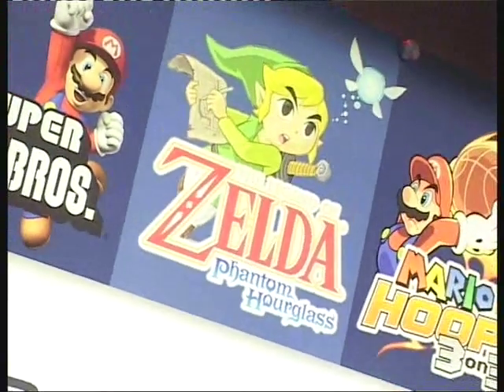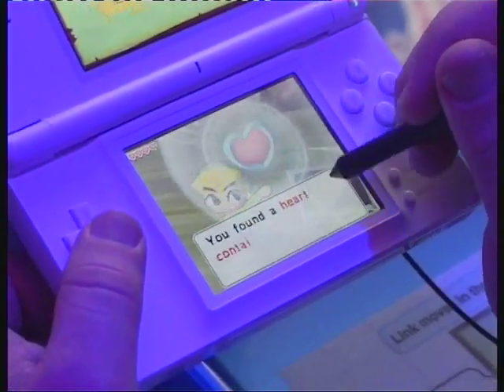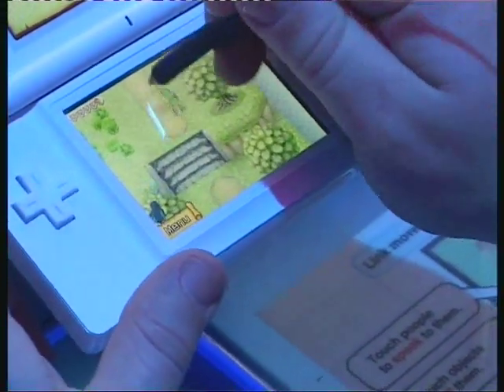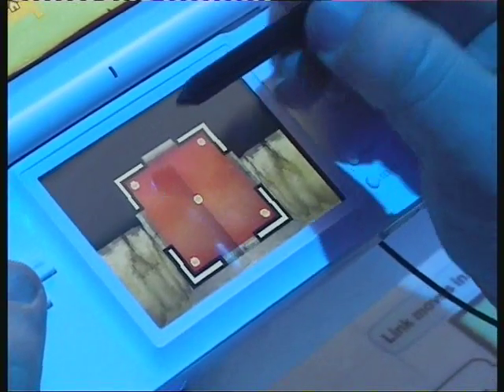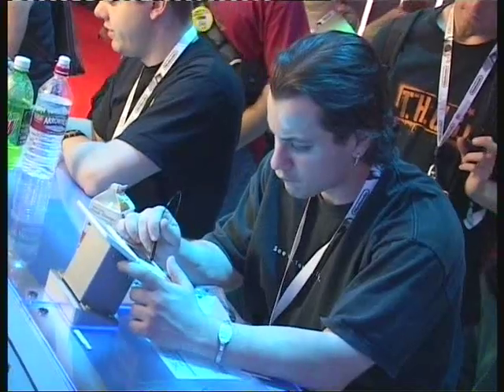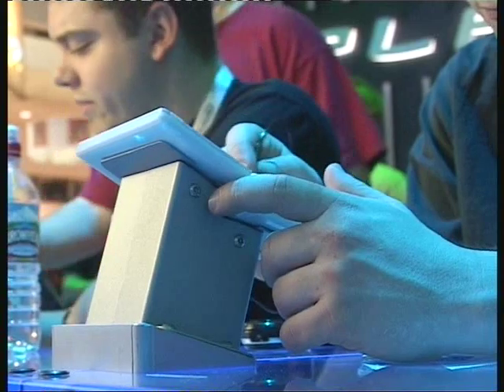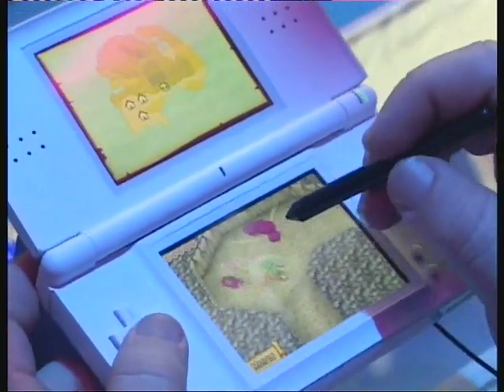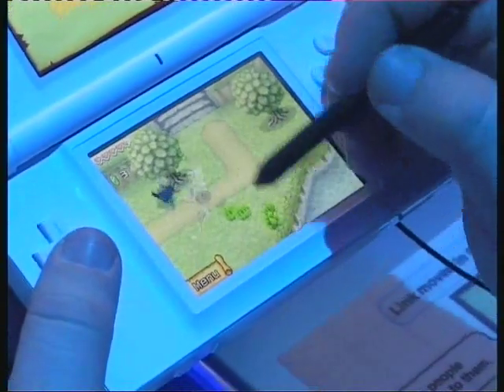My E3 2006 Interview - Zelda Phantom Hourglass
This finally surfaced almost a year later after E3 06.  Now if someone could just upload a video of me singing on stage with Authority Zero my life would be complete.